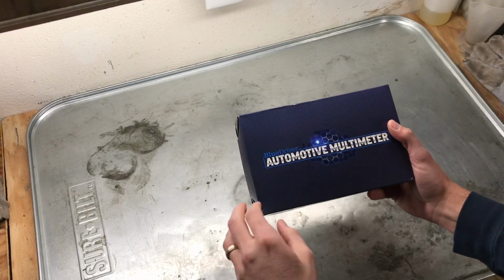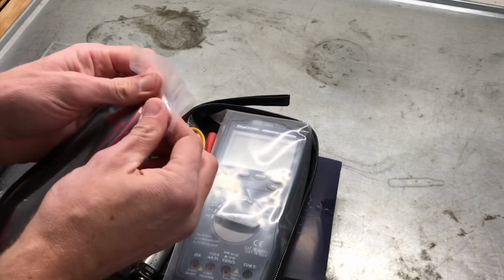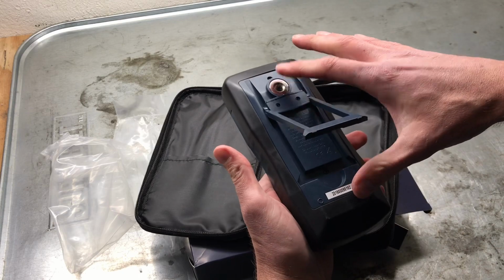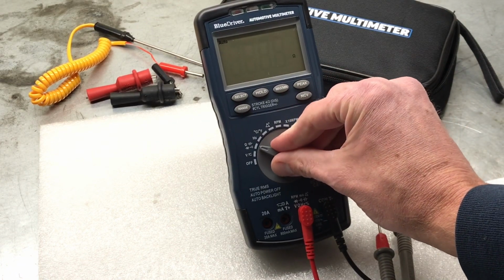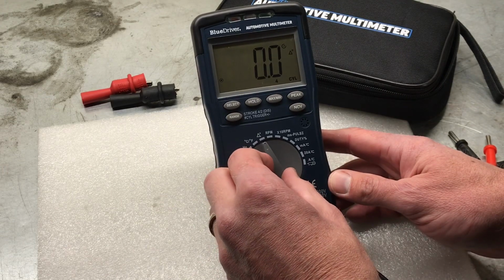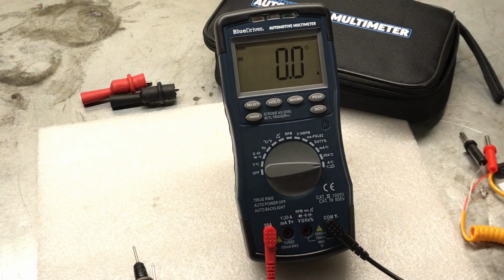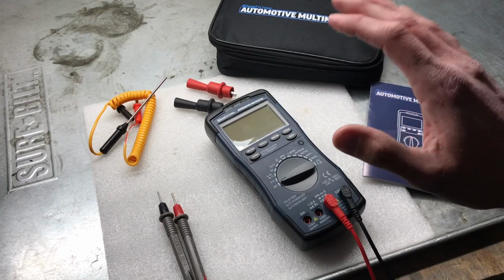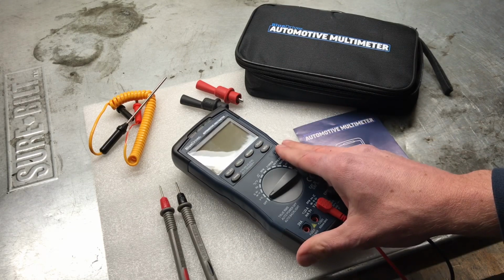BlueDriver Automotive Multimeter unboxing and review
We unbox and review the BlueDriver Automotive Multimeter, model BDMM-001.

BlueDriver Automotive Multimeter

In the Box:
* Automotive Multimeter (Auto Ranging)
* Test Leads
* Temperature Probe
* Alligator Clips
* 1 Energizer 9V Battery
* Rugged Carrying Case
* User Manual (updated version available for download)

Multimeter Functionality:
* Tach / RPM
* Dwell
* AC / DC Voltage & Current
* Resistance
* Capacitance
* Frequency
* Temperature
* Additional features: Duty Cycle, Pulse Width, and Continuity